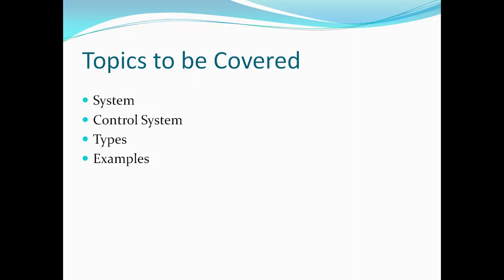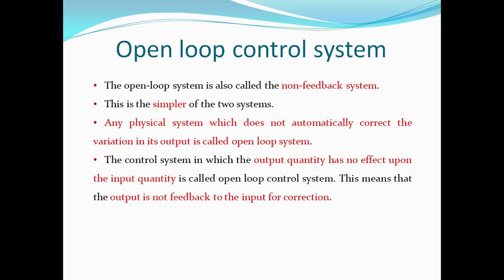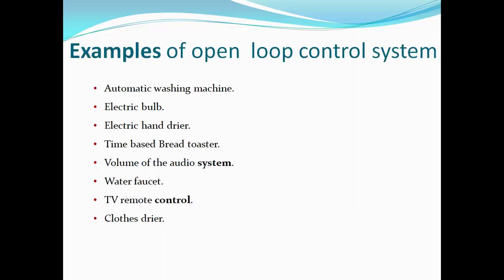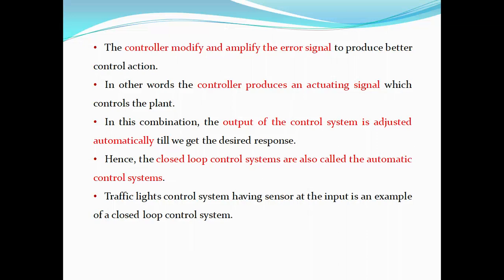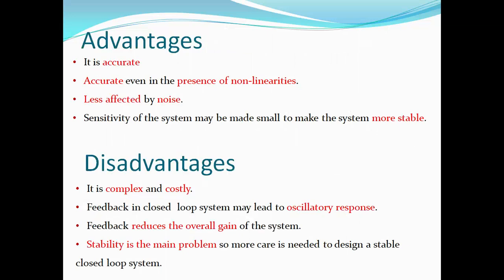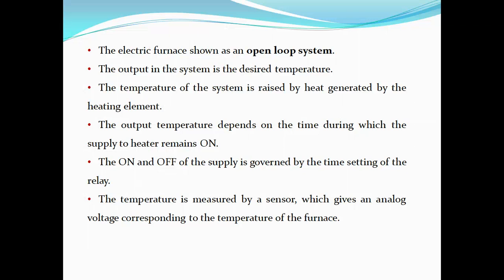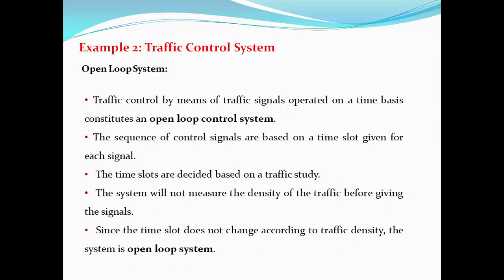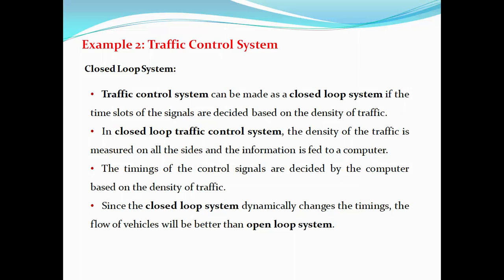EC8391_CONTROL SYSTEMS ENGINEERING_INTRODUCTION